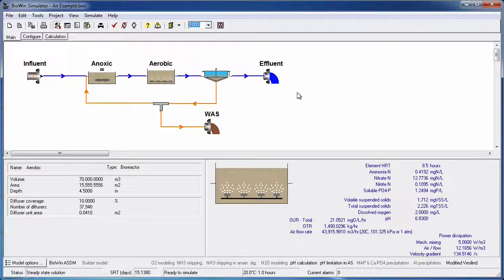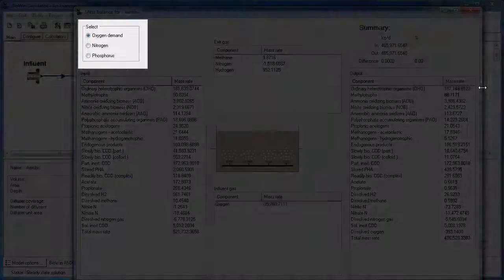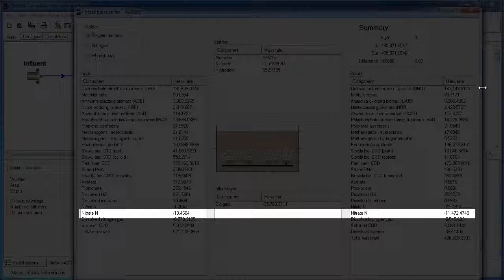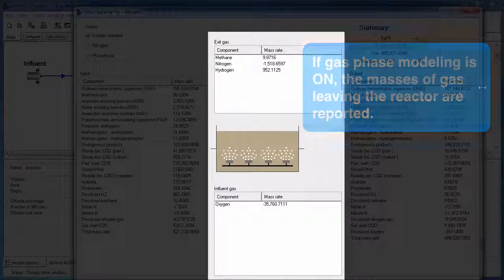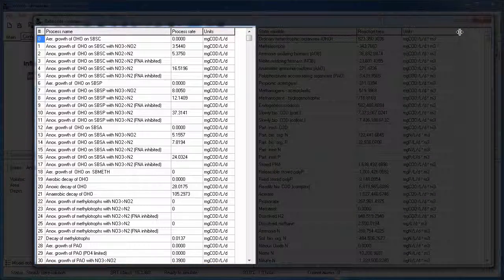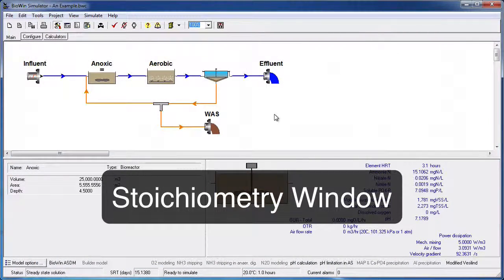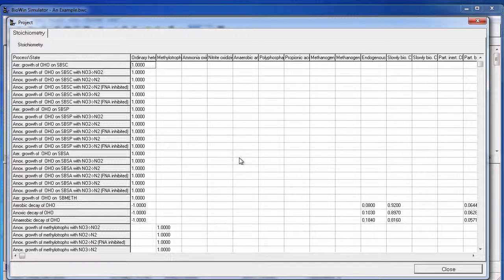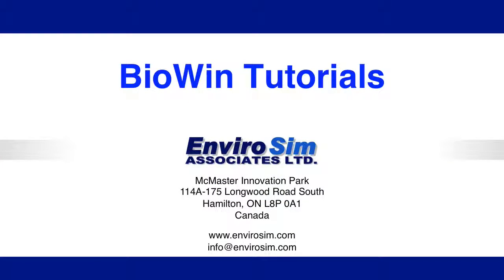Mass Balance, Rates and Stoichiometry Outputs in BioWin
In this tutorial you will learn about viewing other outputs including the Mass Balance, Rates and Stoichiometry Windows for capturing and understanding your simulation results.